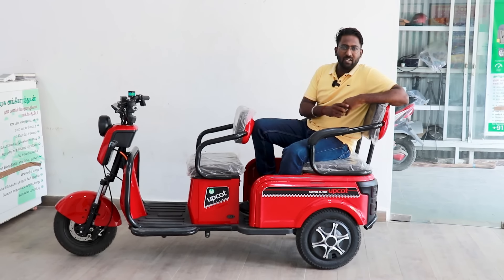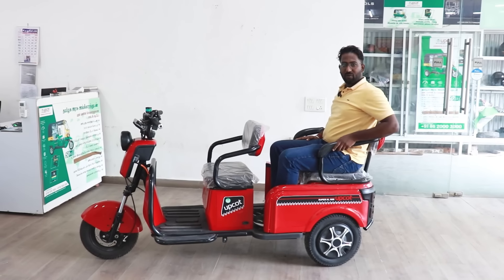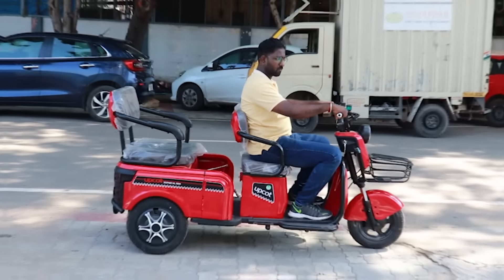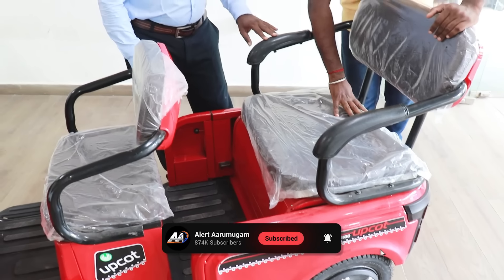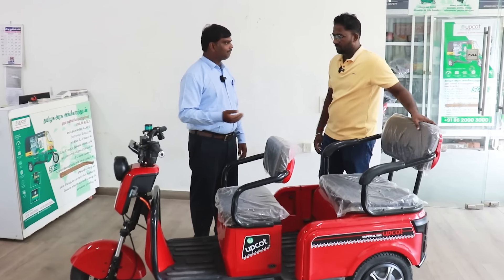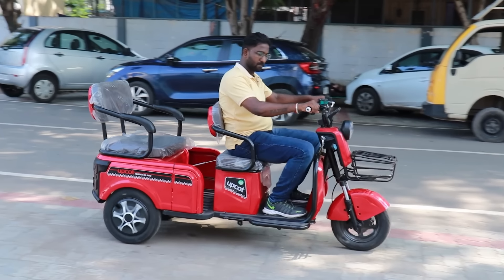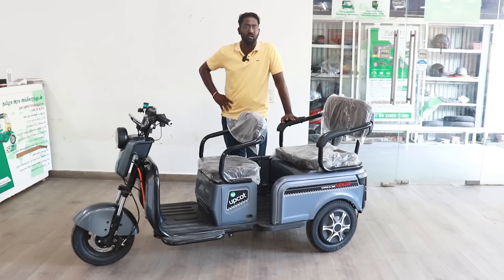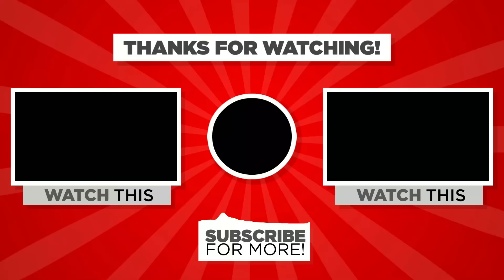புதிய UPCOT XL 1100 அறிமுகம் - Range | Battery | Multi-Purpose Electric Scooter | Price